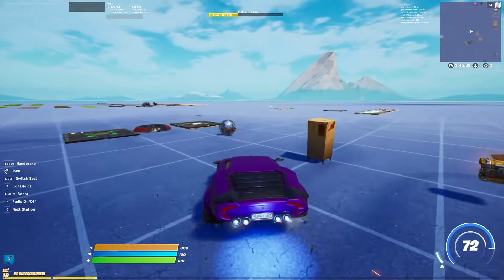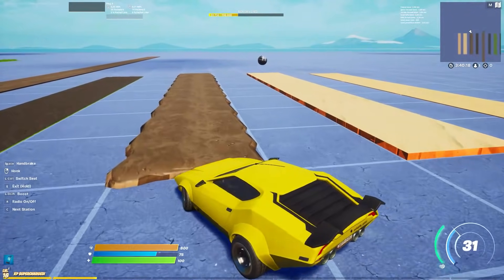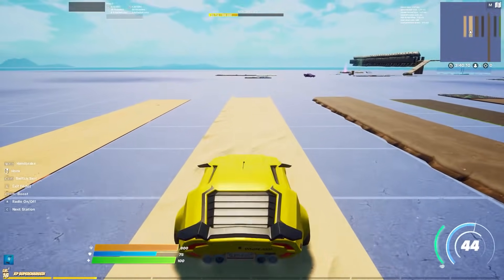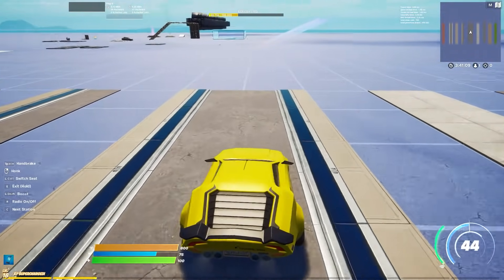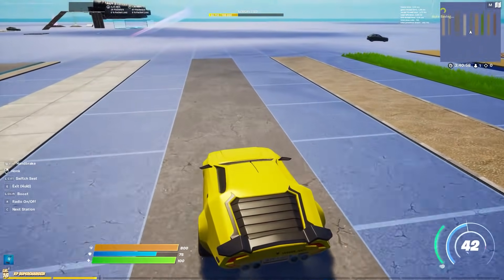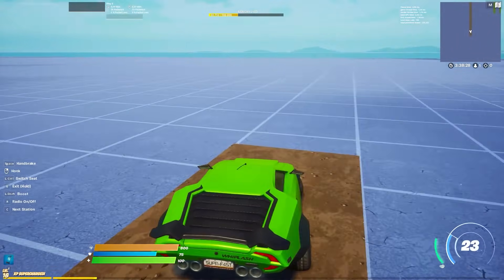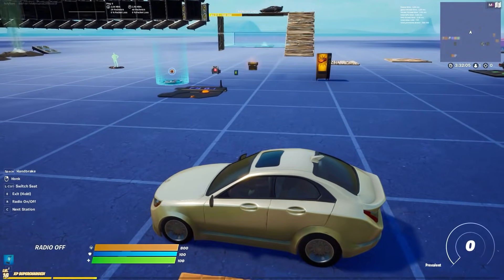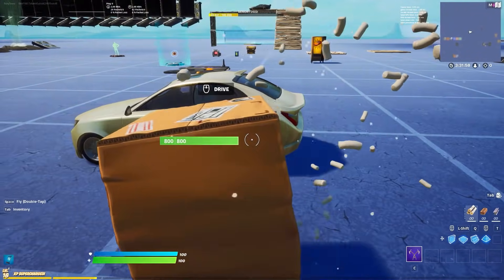20 FACTS ABOUT THE NEW CARS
Today I show you 20 tips and tricks with the new cars in Fortnite creative. What street is the best for cars in Fortnite or what can cars do in Fortnite creative. Also, the off-road tires are a bit confusing so I tried to clear that up.